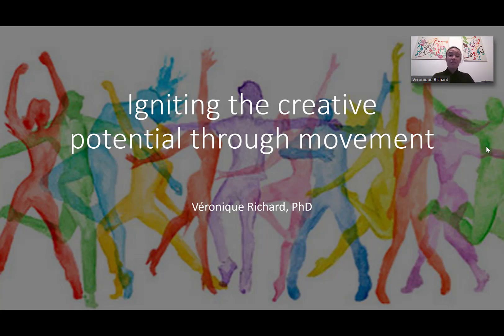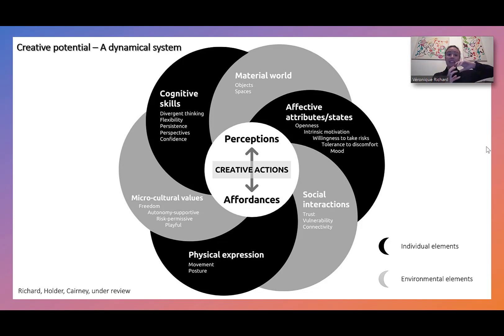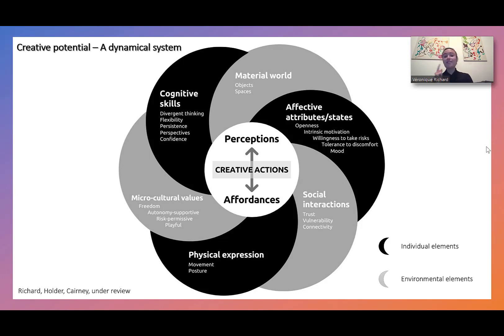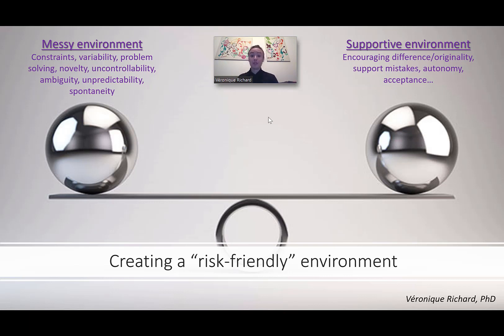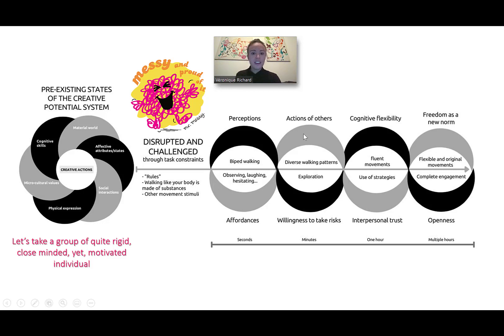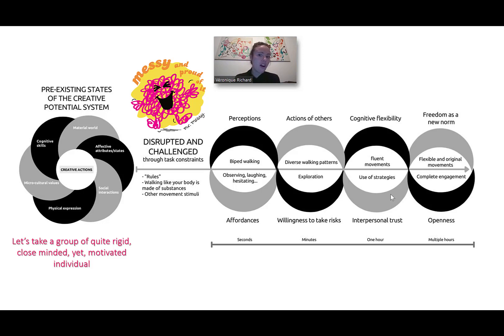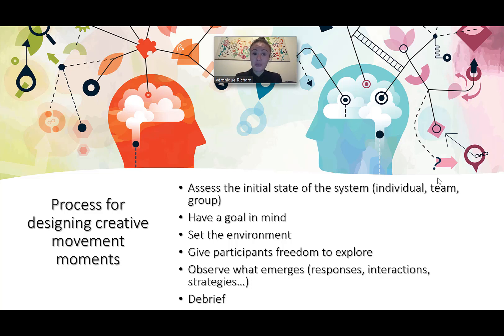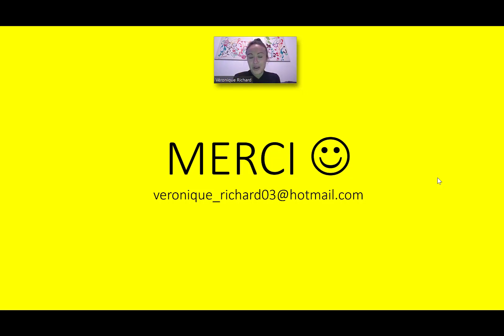Igniting the creative potential through movement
Presentation med Veronique Richard (CAN) under den digitala konferensen, Change the game 2021.